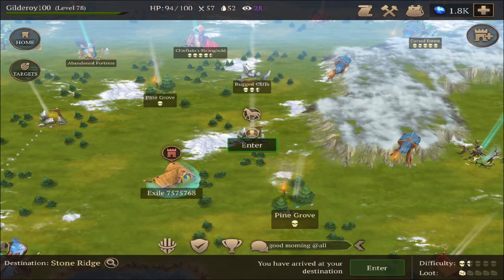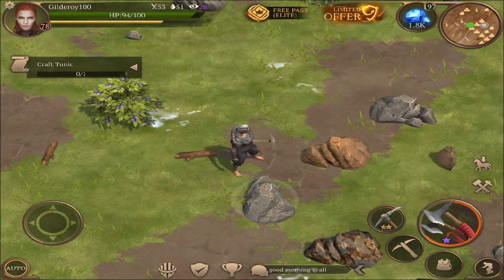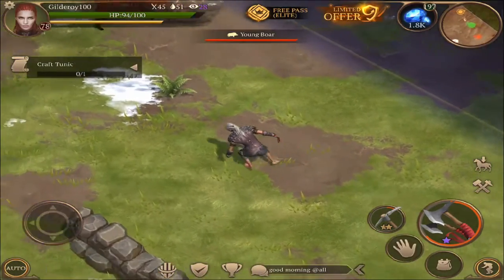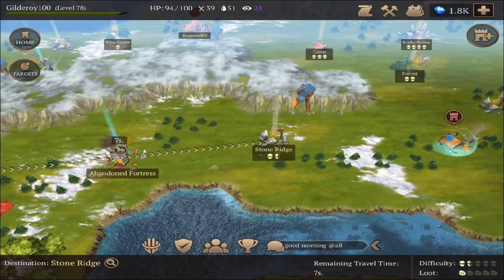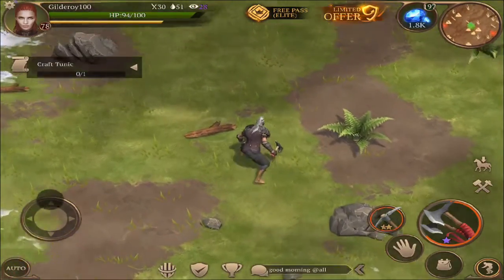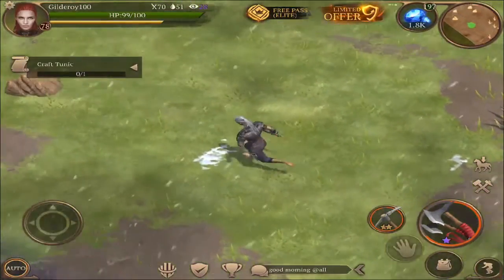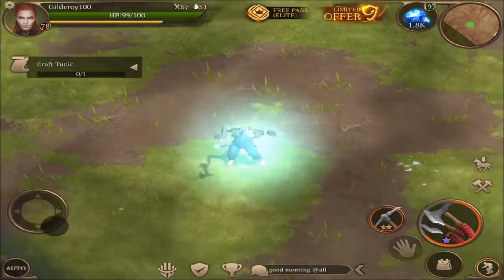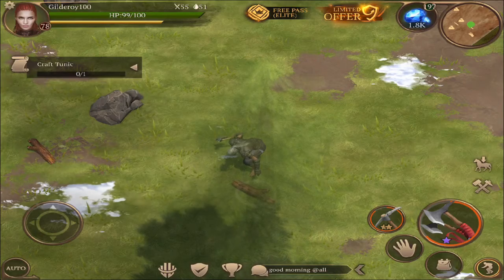CLAY COLLECTING FOR BASE UPGRADE | STORMFALL SAGA OF SURVIVAL